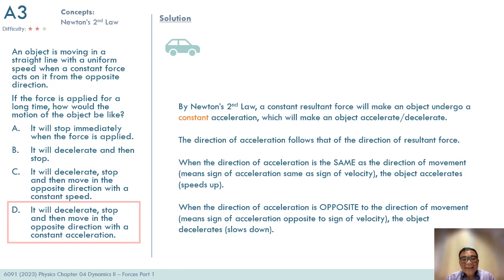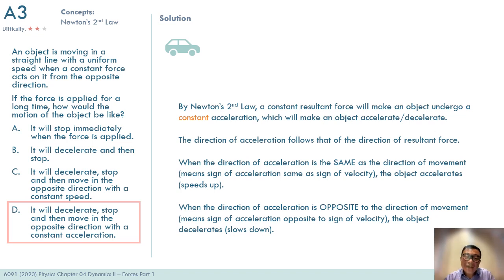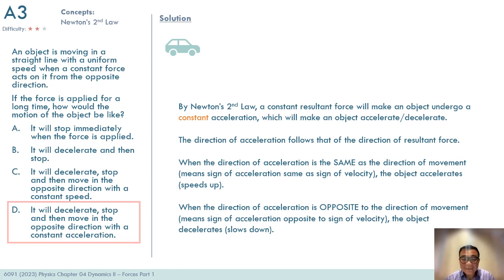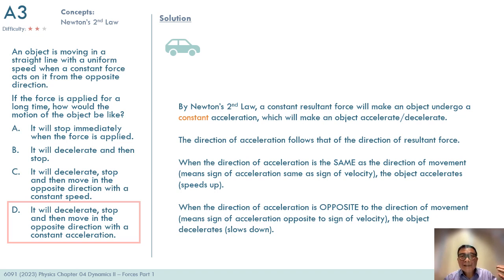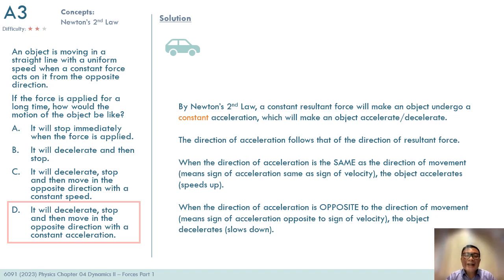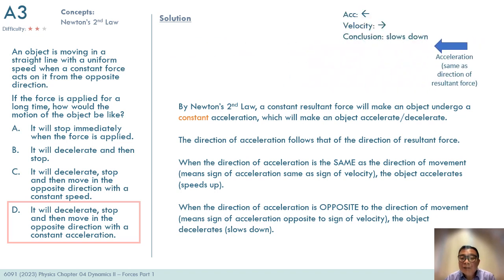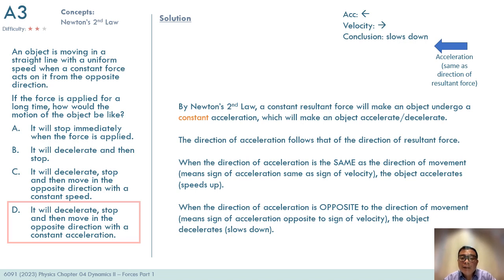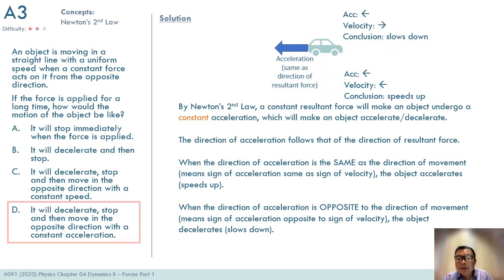Dynamics Worksheet I MCQ03